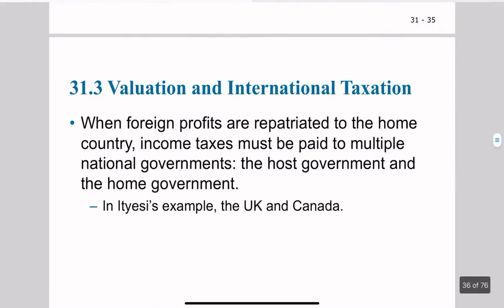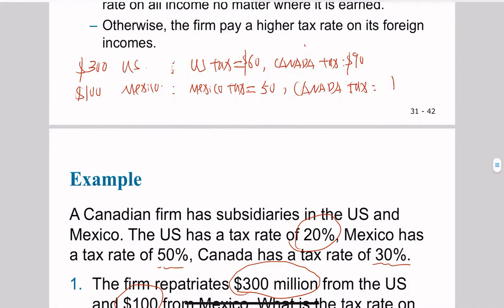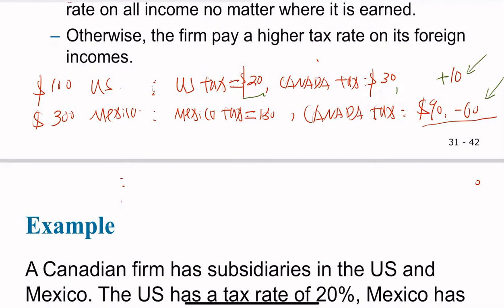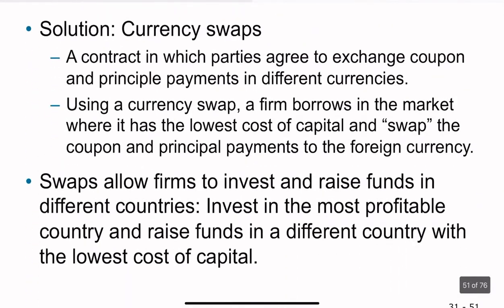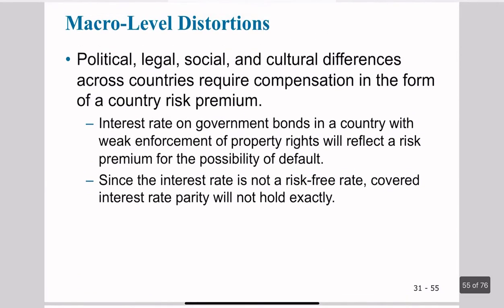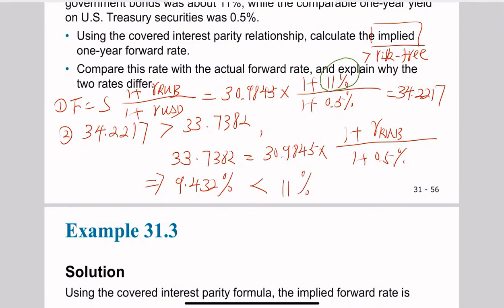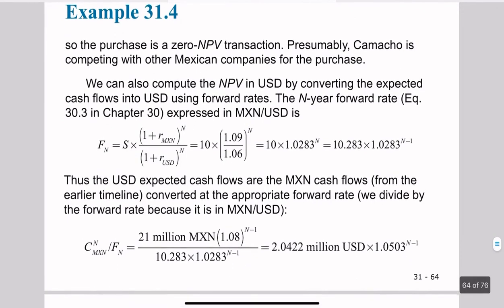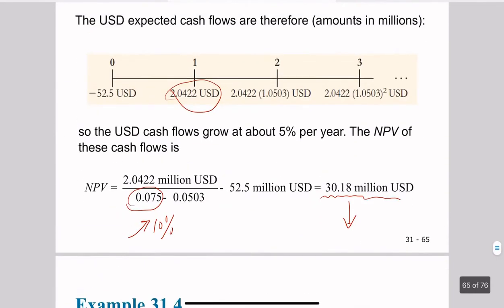Advanced Corporate Finance Week 12 Tuesday